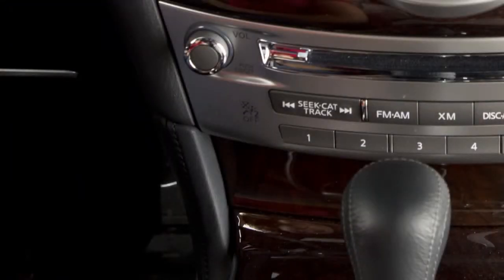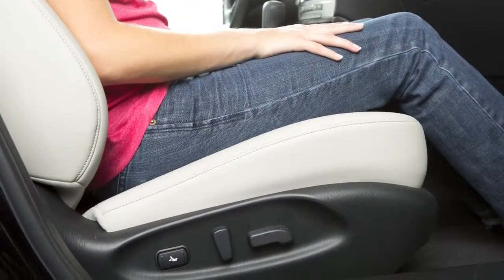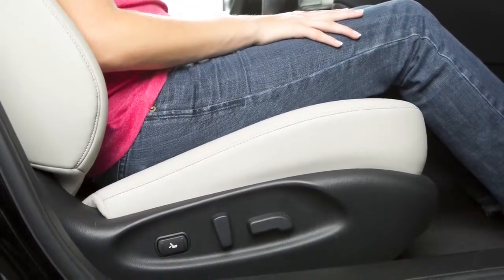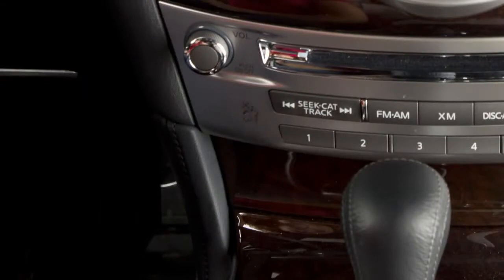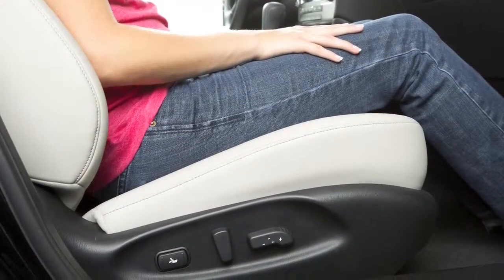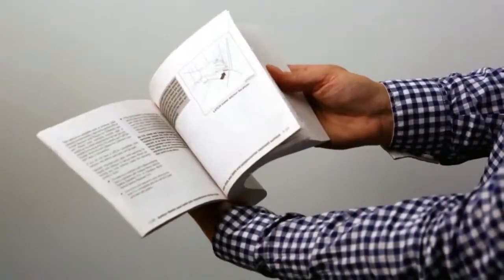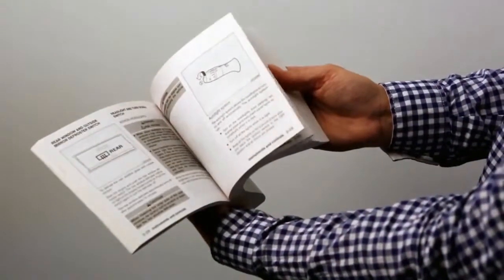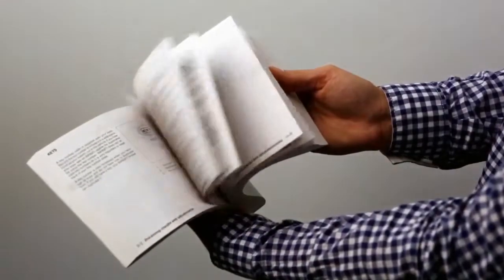2014 Infiniti Q70 Front Passenger Air Bag Status Light